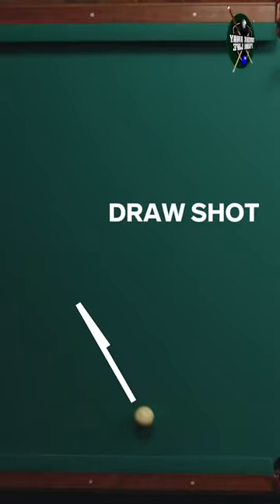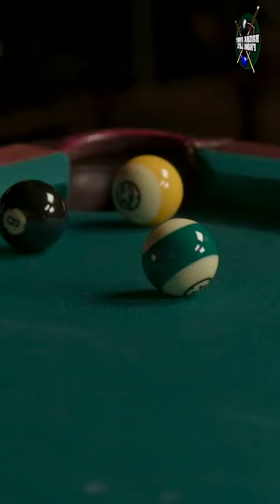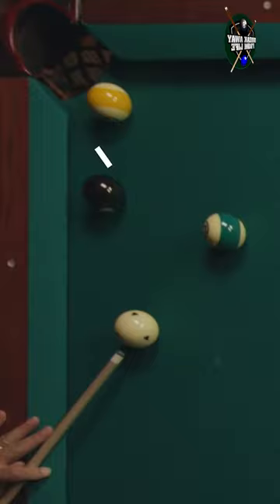Animated infographics that explain snooker rules and techniques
A clean, well-lit room with a cozy atmosphere. A large flat-screen TV is mounted on the wall.A snooker enthusiast, sits on the couch, holding a TV remote. The TV screen displays a captivating animated infographic titled "Snooker 101."
Welcome to Snooker 101! Let's start by exploring the fundamental rules of snooker.Snooker is played on a large table with six pockets. The objective is to score more points than your opponent by potting balls.

A split-screen appears, showcasing an animated player, playing snooker on separate sides of the table.

Each player takes turns to strike the white cue ball and pot the coloured balls in a specific sequence.

The infographic highlights the sequence of coloured balls: yellow, green, brown, blue, pink, and black.

The player must always aim to pot the ball with the lowest point value on the table.

The infographic displays the point values of each ball.
Fouls and penalties are an integral part of snooker. They include missing a pot, hitting the wrong ball, or not hitting any ball at all.
The infographic transitions to demonstrating various snooker techniques.
Mastering the techniques is crucial for success in snooker. Here are a few key ones:
Stance and grip: A balanced stance and a consistent grip on the cue are essential for accuracy and control.
The infographic showcases an animated player adjusting their stance and grip.
Cueing: The cue should be aligned with the aim line, ensuring a smooth and straight strike.
The infographic demonstrates a player aligning the cue with the aim line.
Cue ball control: Applying topspin, backspin, and side spin to the cue ball allows players to position it strategically for the next shot.
The infographic shows animated arrows indicating the direction of spin on the cue ball.
Break building: Skilful players aim to score high points by meticulously planning their shots and creating a break sequence.
The infographic depicts a player expertly potting multiple balls in a row
These techniques will definitely improve my game!
The infographic presents additional tips to enhance one's snooker skills.
Patience and strategy: Snooker requires tactical thinking, patience, and precise shot selection.

Practice and consistency: Regular practice helps develop muscle memory and consistency in cue ball control.
 "Enjoy playing snooker!"